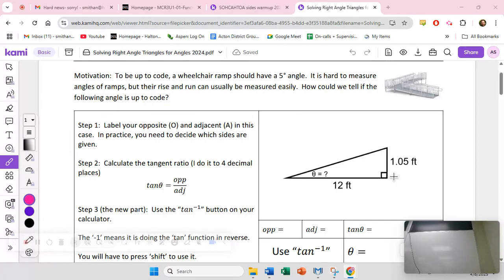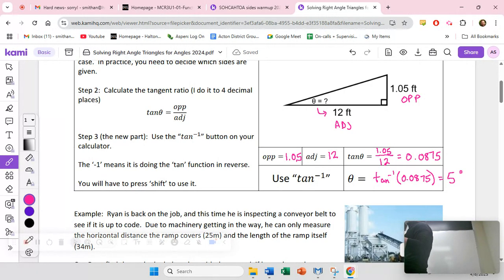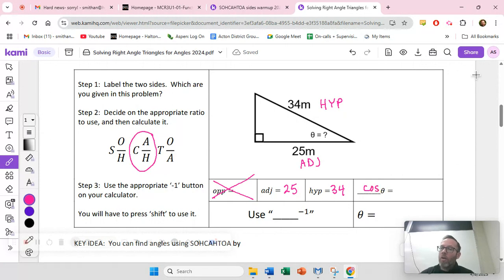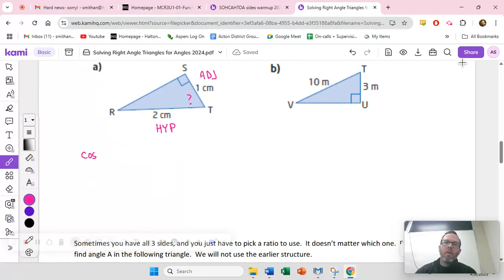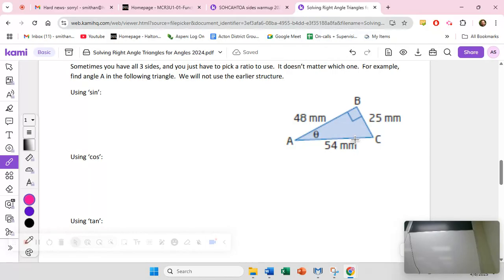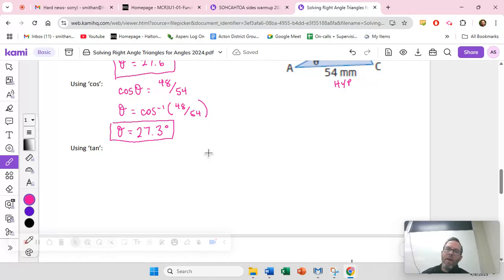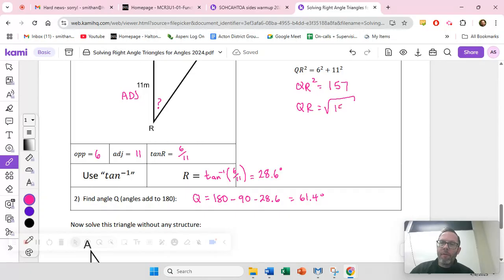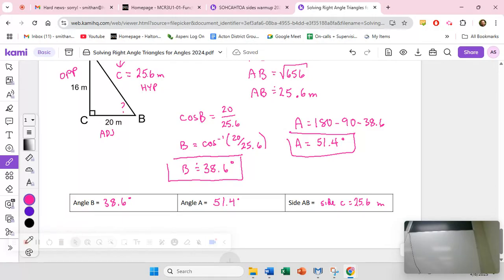Review - Finding Angles with SOHCAHTOA (3M/3U)